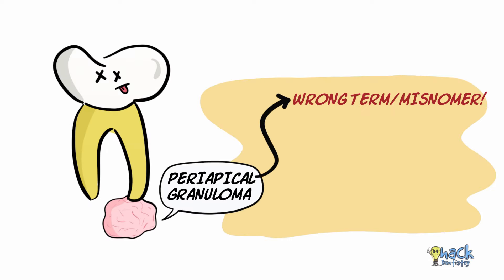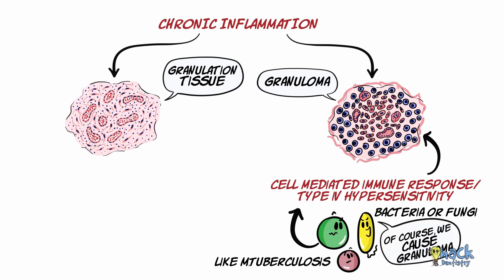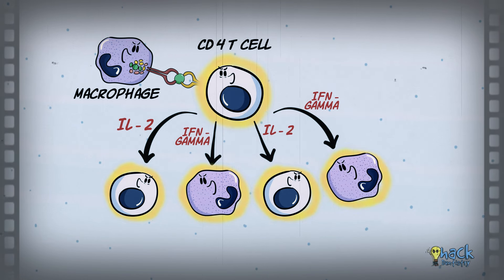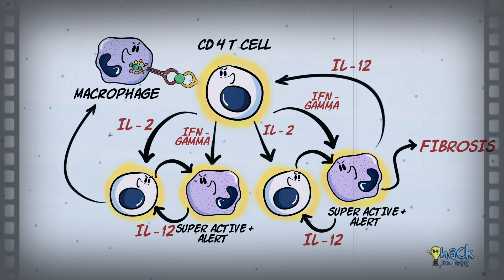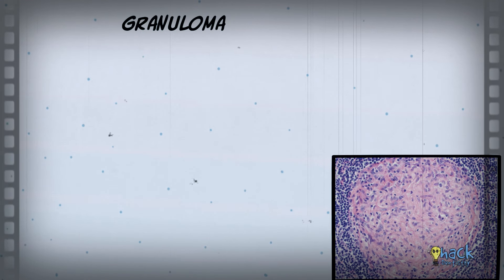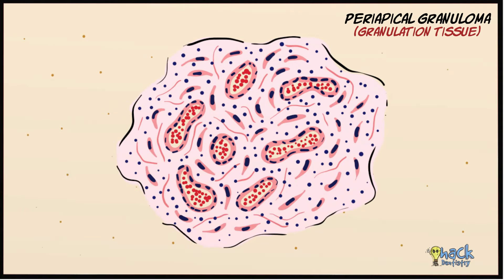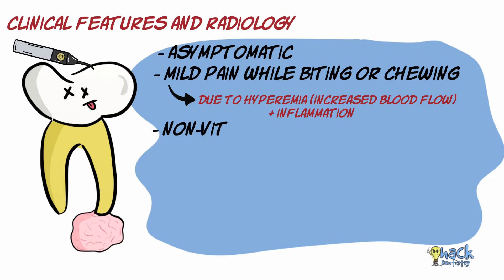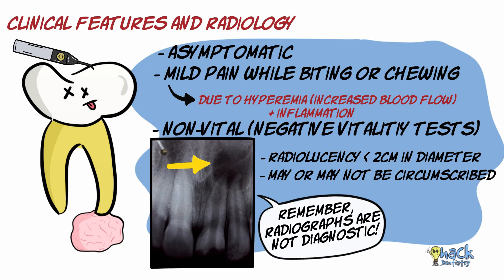What is periapical granuloma?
This video talks about how periapical granuloma should not be mistaken for a granulomatous lesion. It is a granulation tissue reaction. Further, the clinical features, radiology and histopathology of periapical granuloma are discussed.

References and further reading:
Regezzi JA, Sciubba JJ, Jordan RCK. Oral Pathology: Clinical Pathologic Correlations. 5 th ed. Elsevier; 2007.
💡Sapp JP, Eversole LR, Wysocki GP. Contemporary Oral and Maxillofacial Pathology. 2 nd ed. Mosby; 2004.
💡Wood NK, Goaz PW. Differential Diagnosis of Oral and Maxillofacial Lesions. 5 th ed. Mosby; 1997.
💡Shear M, Speight PM. Cysts of the Oral and Maxillofacial Regions. 4 th ed. Blackwell Munksgaard; 2007.